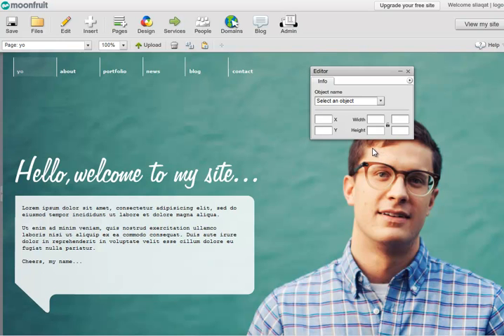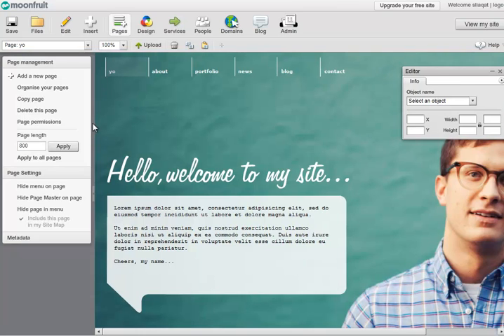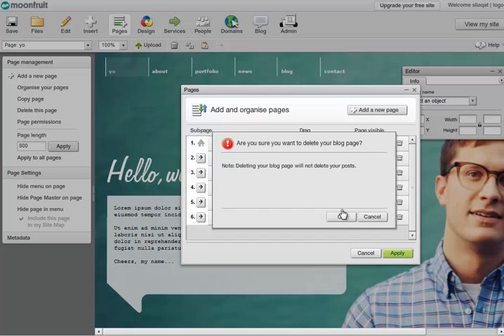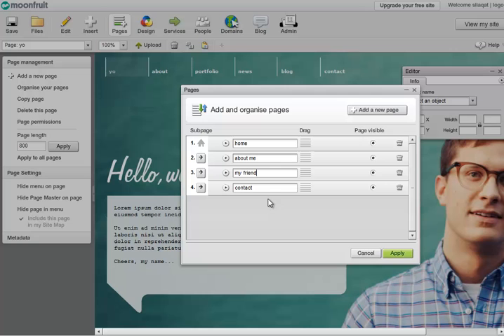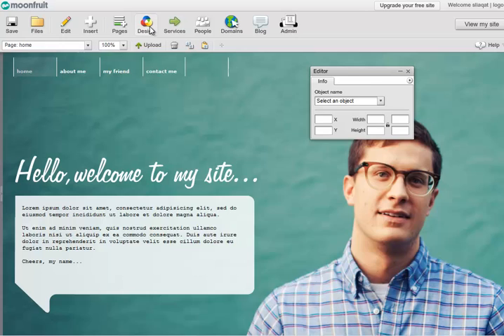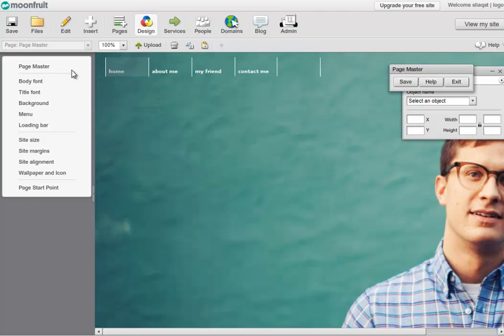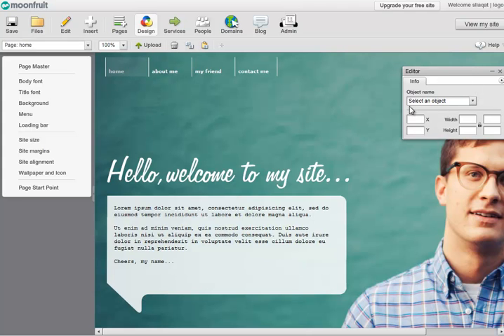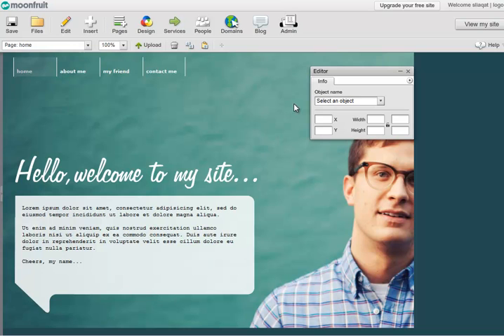Add Edit Delete pages in Moonfruit.com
How to add, delete and edit pages in Moonfruit.com